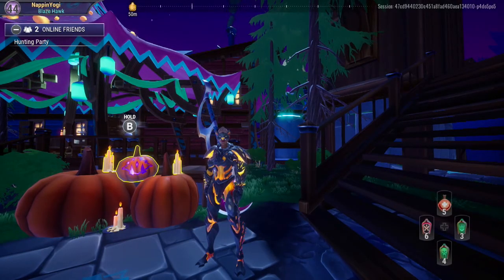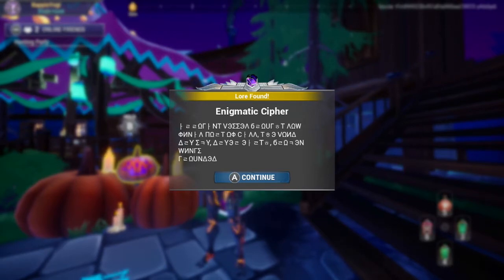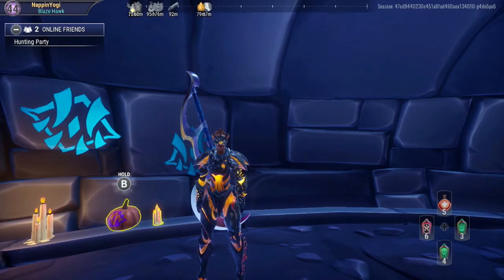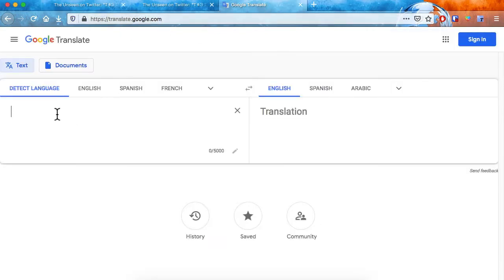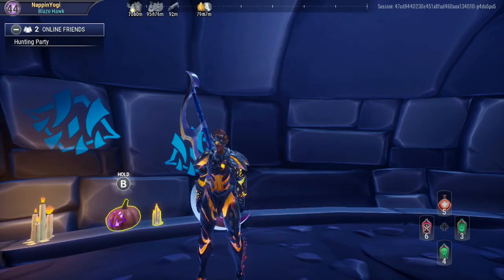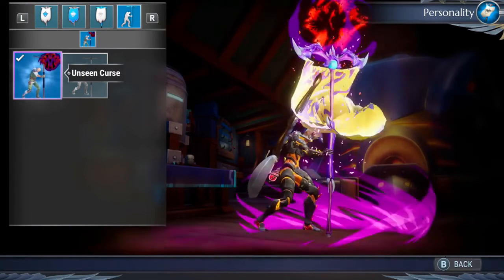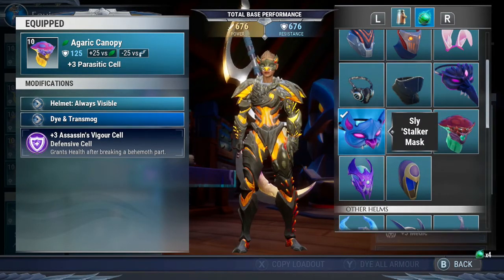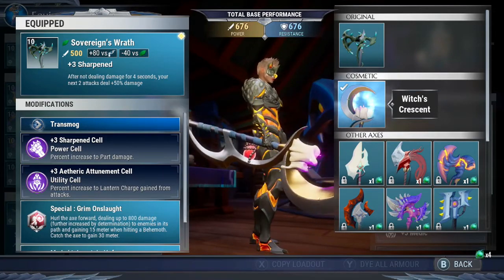Dauntless Dark Harvest | How To Translate Unseen Ciphers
Here is how I've been translating and decoding the Unseen Ciphers in the Dark Harvest event in Dauntless!

Slayers have to find Unseen ciphers hidden in locations around Ramsgate. Decoding the Unseen ciphers leads slayers to Unseen portals scattered around the shattered isles in Dauntless.

The Dark Harvest Halloween Event in Dauntless is live! Dark Harvest runs Monday, October 26 through Monday, November 2nd!

Dauntless Dark Harvest Event:
Solve cryptic cipher messages to learn the location of Unseen portals spread across the Shattered Isles.
Interact with Shrowd effigies to earn a special reward … or cruel trick.
Earn event currency that you can exchange for limited-time cosmetics and curiosities from new Ramsgate vendor Honest Ozz.
Take part in a special event hunt starting Thursday, October 29!